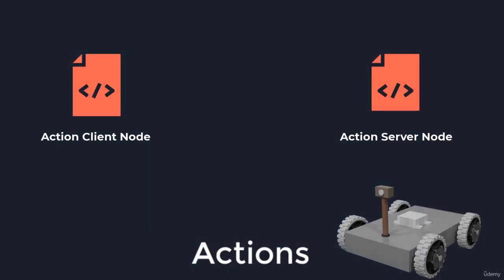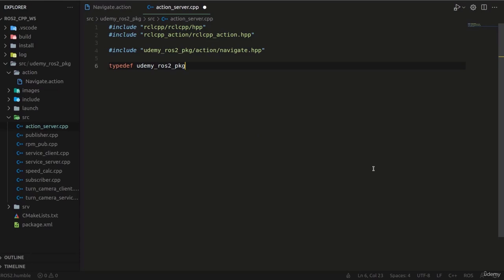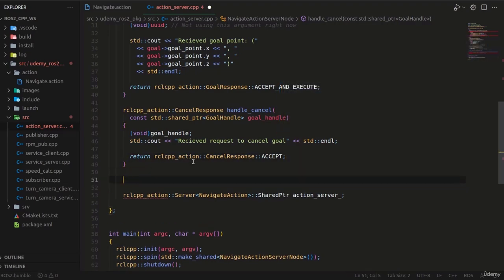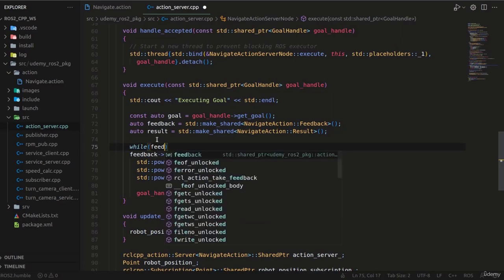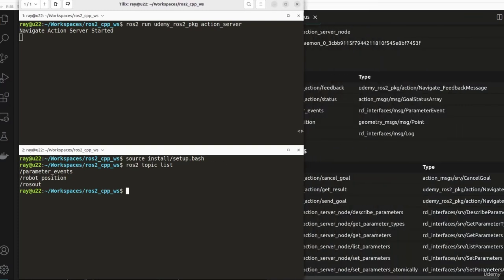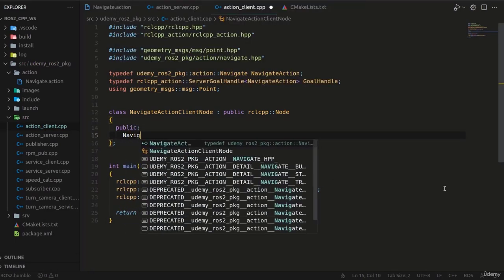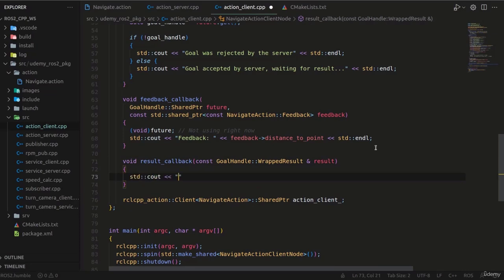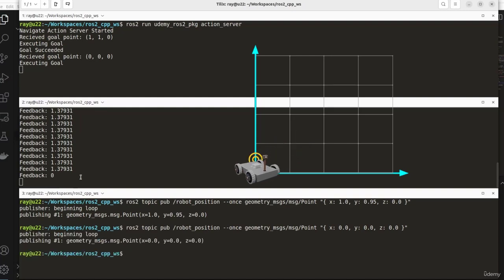28 Project Walkthrough Actions